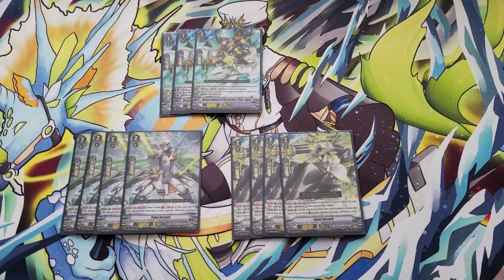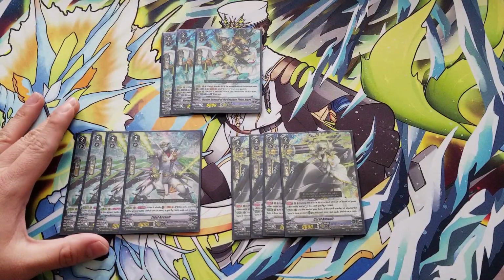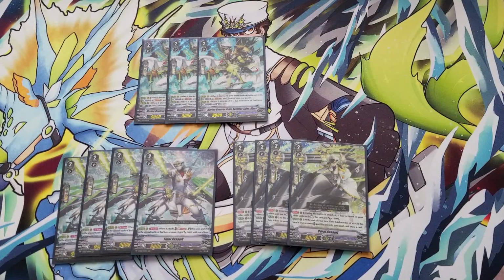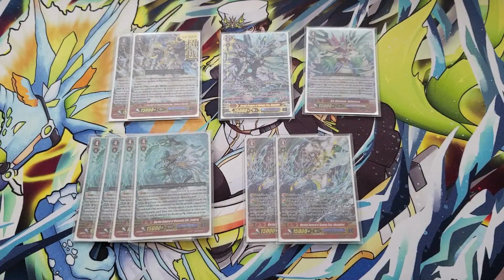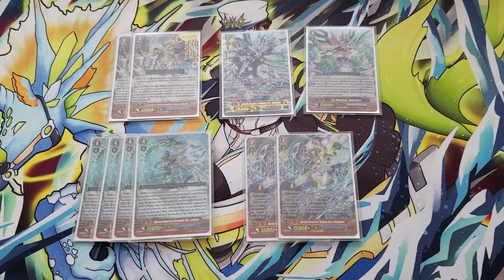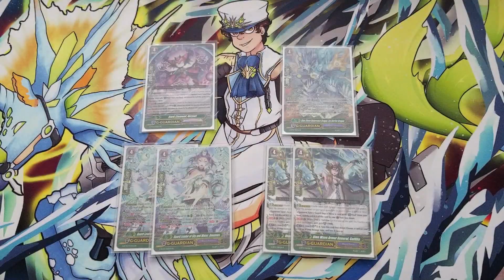Riptide March 2020 Premium Deck Profile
Hi amigos, today I'm bringing you an updated Riptide premium deck profile! Team Dragon's Vanity came out and some of the support helped the deck out! Enjoy!!